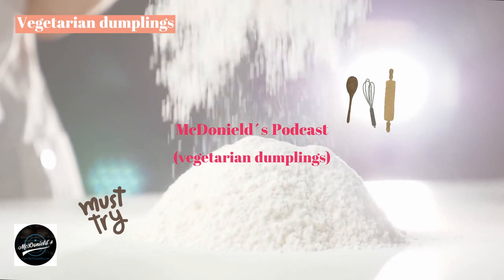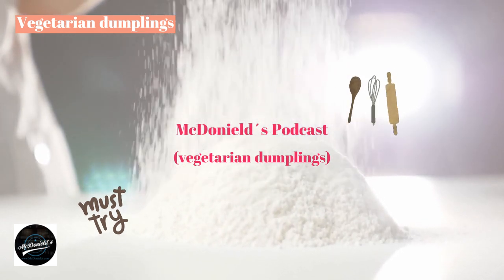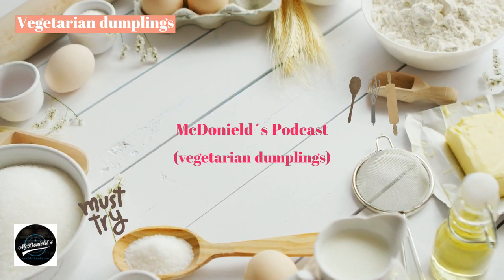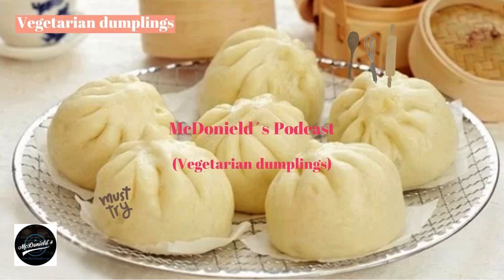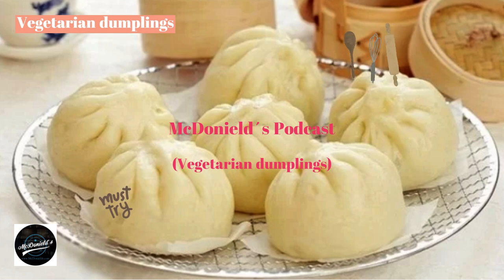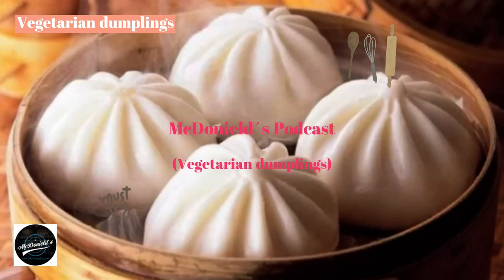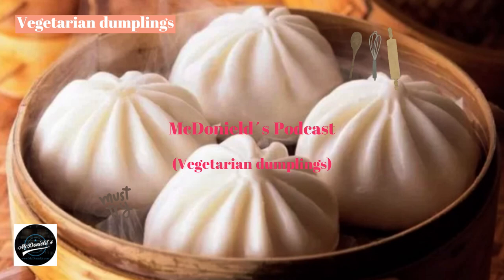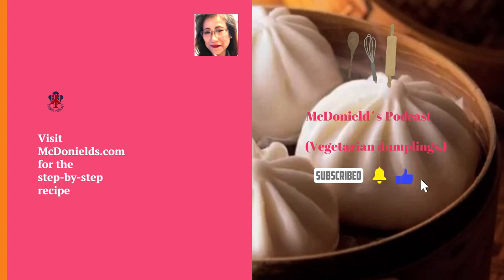❤️Vegetarian dumplings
When I make a cake, my hands, and my eyes focus on making the cake, but I still have my ears to listen to these recipes.

So, I put the sound into the replay format. That is, this piece of cake recipe bill be repeatedly for this recipe. Because both my hands and my eyes focus on the baking materials.

How to make vegetarian dumplings with delicious, and attractive flavors, will bring you and your family a full breakfast, or snack, during the fasting days of the month.

The ingredients, and the steps to make vegetarian dumplings are extremely simple, you can make them yourself at home, with the following instructions.

Vegetarian dumplings have many diverse types, without filling, also known as Man Bi, a cake made entirely of flour, served with bean porridge, or soy milk.

The type of cake with the filling is quite diverse, depending on the taste, and the preferences of the eaters determine the ingredients that make up the filling.

In this article, we will make vegetarian dumplings filled with mushrooms, extremely attractive, delicious.

Vegetarian dumplings are a cake that is loved by many people. Cake is not only used on fasting days, but also on weekdays, because of its inherent delicious taste.

The color of the cake is simple, ivory white, and the size is exactly right for the hand to hold. How to make vegetarian dumplings is not complicated, but you need to follow a few steps to make the cake bloom beautifully, evenly, and without unpleasant odors.

Let's make Asian cakes, or European cakes and follow the recipe below, to have delicious batches of cakes!

Table of contents:

Prepare materials:

How to make vegetarian dumplings:

 Raw material processing.
 Make a dumpling shell.
 Make vegetarian dumplings.
 Into the cake.
 Steam the cake and finish the finished product.
 Finished product requirements.
 The secret to making delicious vegetarian dumplings happens all the time.

Prepare materials:

 150 grams of shiitake mushrooms.
 150 grams of abalone mushrooms.
 2 pieces of young tofu.
 150 grams of grated taro.
 320 ml of filtered water.
 Cooking oil, salt, monosodium glutamate,
 sugar, ground pepper, red onion.

Process materials:

Heat filtered water, about 38-40 degrees Celsius.
Add sugar, stir, then add yeast. Leave for about 10 minutes, for the yeast to work, you will see that the water is slightly bubbly, the yeast is still good, and can be used.

Making the dumpling shell:

Sift the flour, pour in the yeast water, stir slowly until the flour is smooth, without lumps.

Sprinkle flour on a clean surface, put the dough on and knead by hand for about 20-30 minutes to smooth.

Brush cooking oil on a clean bowl, put the dough in the middle, cover with plastic film, leave for 70-90 minutes for the dough to rise.

When it has been incubated for 45 minutes, you take the dough out, knead it once, then put it back in again. Continue to rise until the dough has doubled in size, compared to the original size.

Knead the dough again and shape it into a long round bar. Use a knife to cut the dough into pieces, roll them up, and roll them out to prepare the filling.

Making vegetarian dumplings:

While the dough is incubating, prepare the filling.
Wash mushrooms, cut into small pieces, squeeze dry.
Tofu drained, pureed, taro minced.
Red onions are also washed and chopped.
Mix mushrooms, tofu, taro, red onion with 1 teaspoon of MSG, a little salt, ground pepper, sugar, and 1 teaspoon of cooking oil.
Let the seasonings absorb evenly.

Into the cake:

Divide the filling into small portions and roll them into balls.

Next, take out the prepared pie crust dough, put the filling in the middle of each piece of dough, and then cleverly wrap it up, so that the crust wraps the filling inside.

Put the cake in a basket, steam it for 20-30 minutes, then the cake is cooked.

Remove the cake from the basket and enjoy while it is still hot.

Finished Product Requirements:

A batch of delicious vegetarian dumplings will have a soft, white crust with a rich, hot filling.

This cake is a great breakfast or snack, providing more energy, so you continue to study, and work every day.

Enjoy the soft, spongy crust, fragrant filling, and mushroom flavor. Good luck!

- For more detailed information on how to make Asian cakes, or European cakes, please, leave your information in the "register" button below, for free consultation support!

Thank you to all of you who have listened and followed this McDonields Podcast. I hope that you want to look forward, be hearing from the next videos.